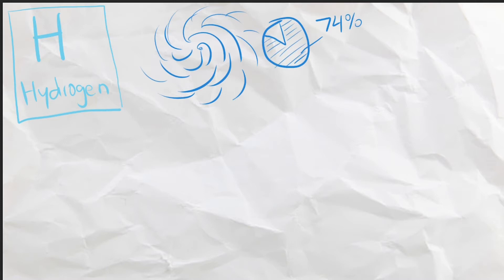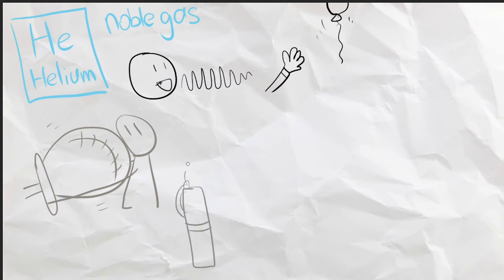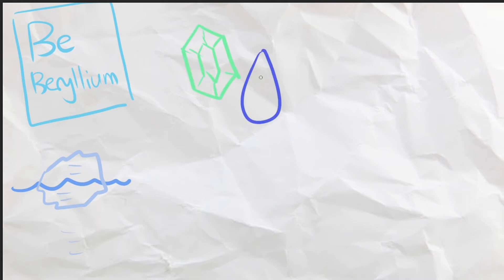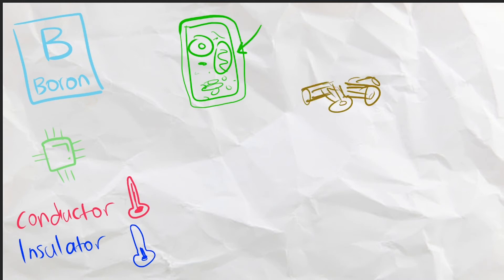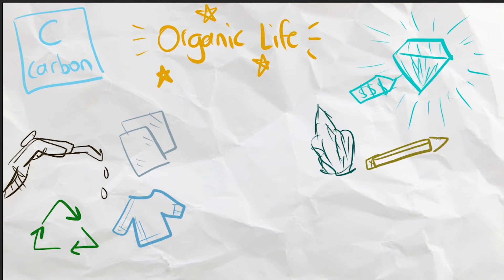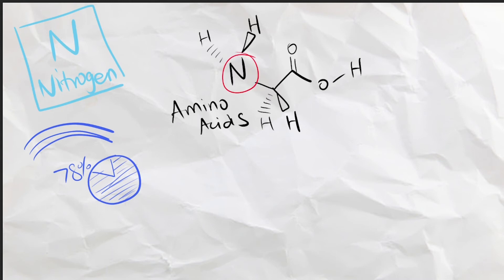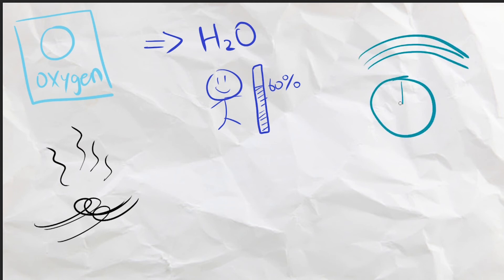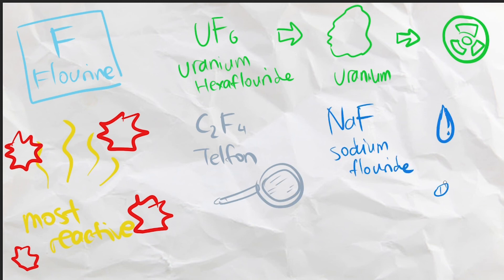All Elements Explained Pt. 1 (Hydrogen - Neon)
A video series describing what every element on the periodic table does! This video will explain the first 10 elements, from Hydrogen to Neon.